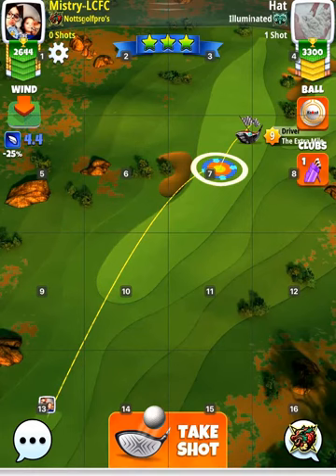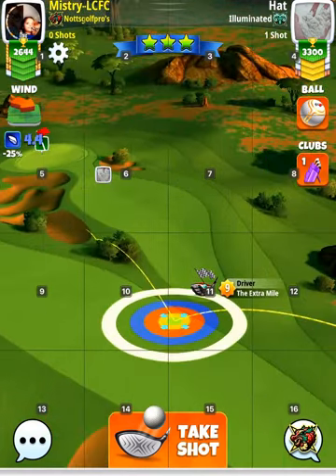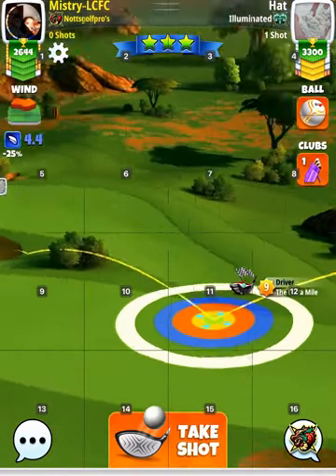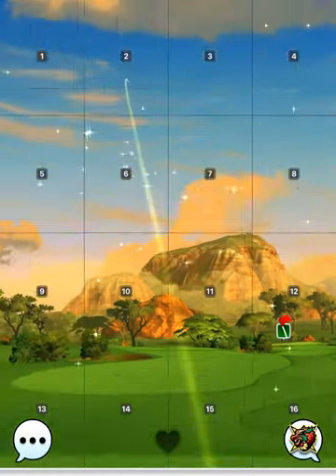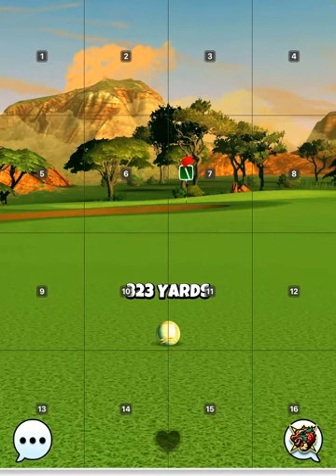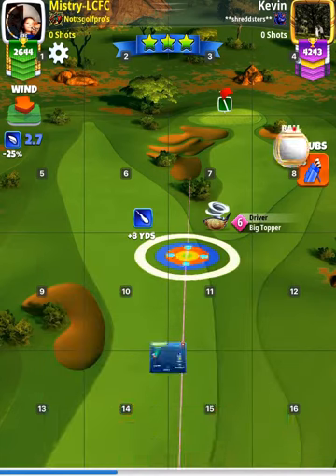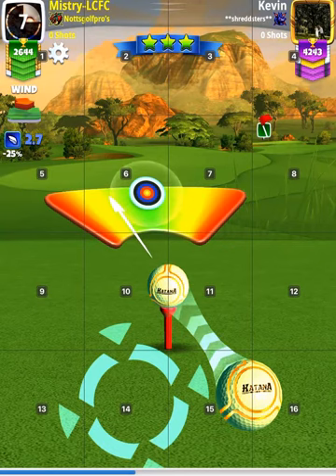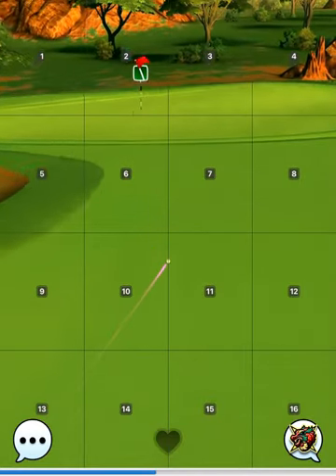The Savannah [ Acacia Reserve ] Tournament, Rookie Hole 8